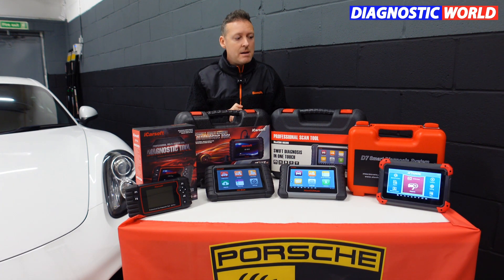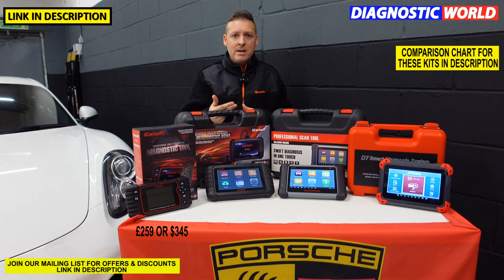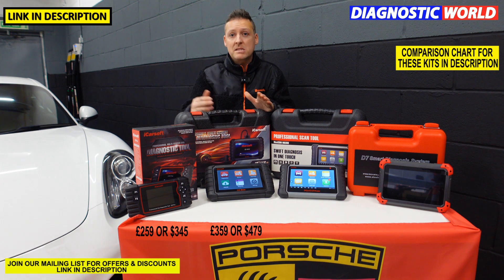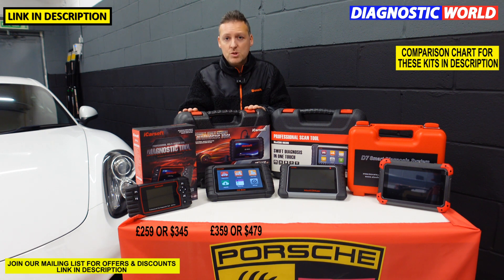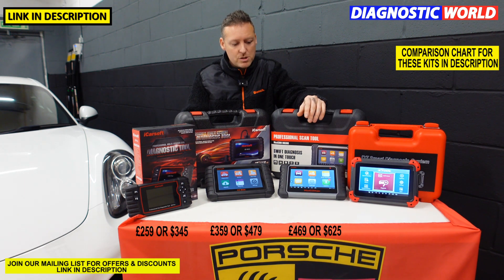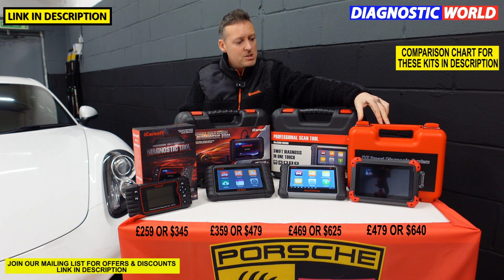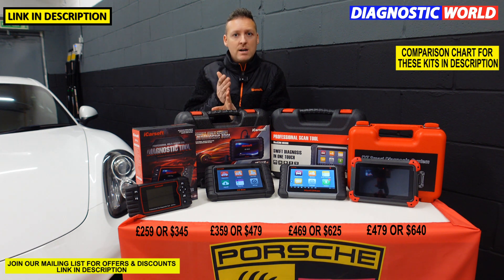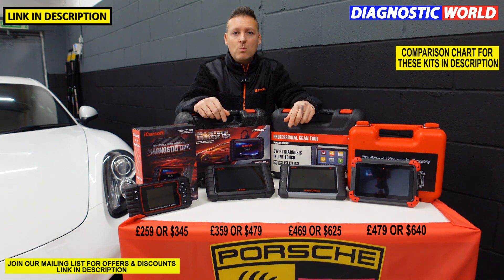These Are The 4 Best Multi Vehicle Scan Tools in 2022 & 2023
These are the 4 best multi vehicle OBD2 scan tool/diagnostic tools in 2022 & 2023. If you are looking for a Multi vehicle/multi system/service scanner then you really should be buying one of these tools.